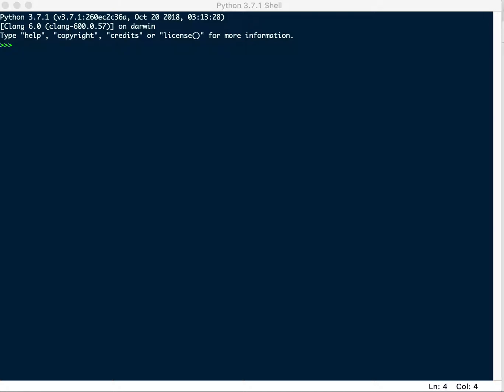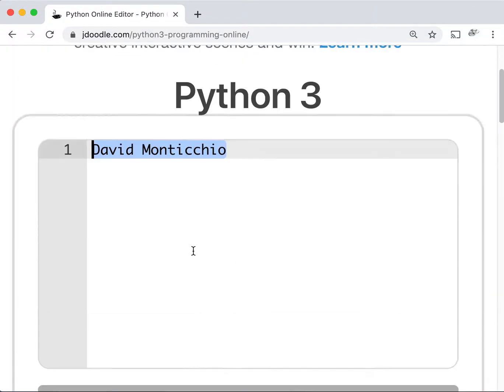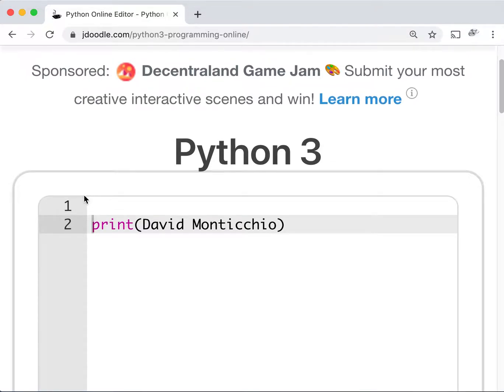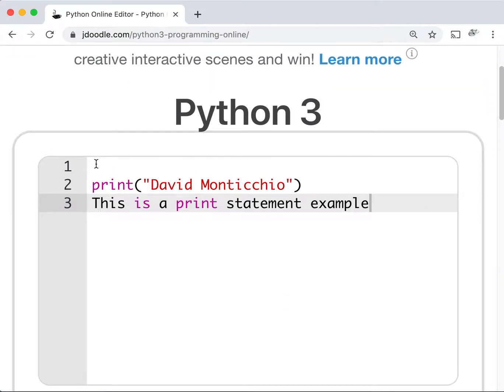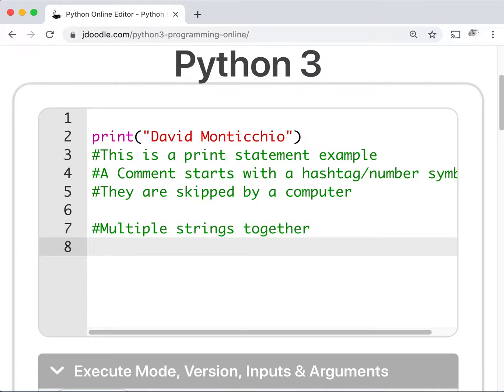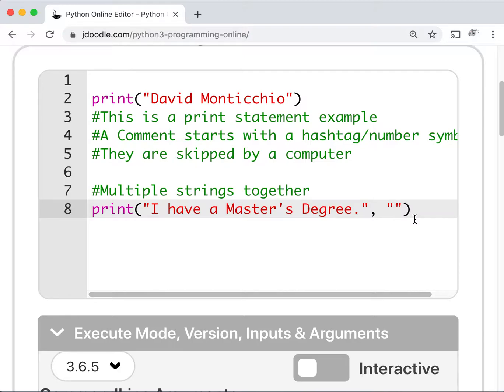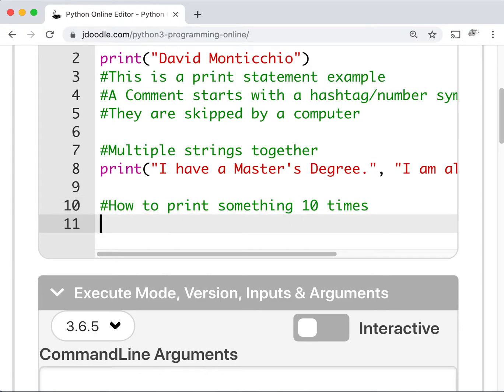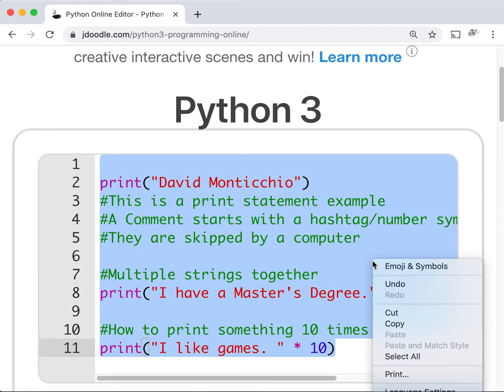CSC152 Week03 Lecture1